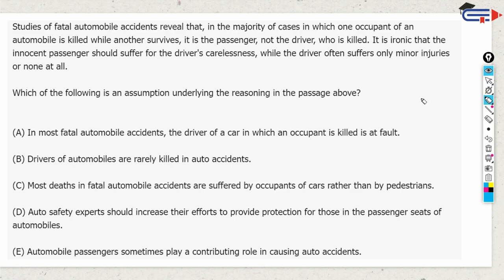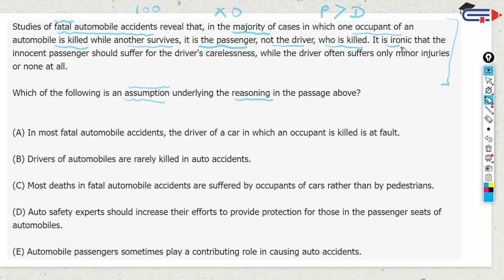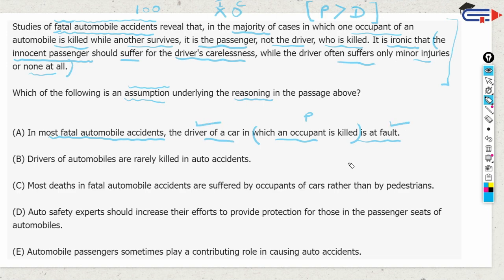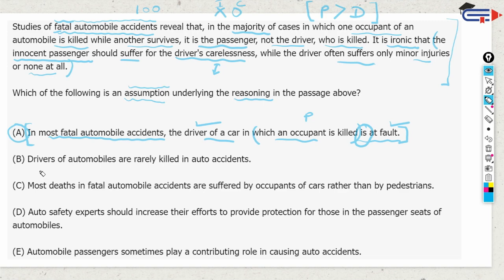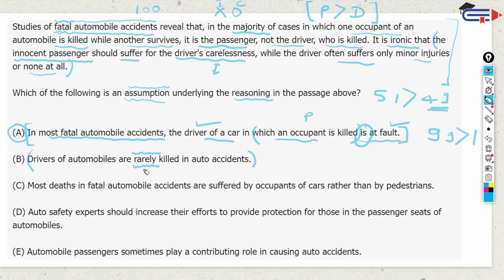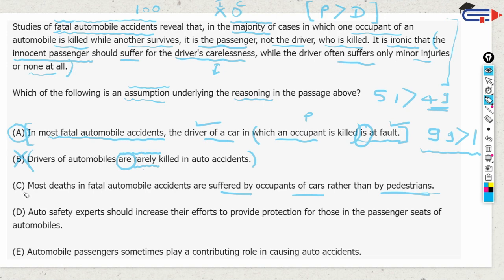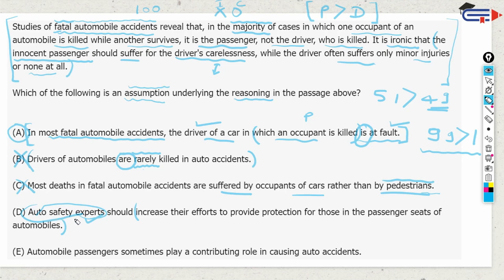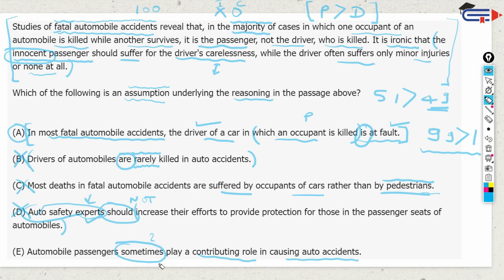GMAT Verbal 9